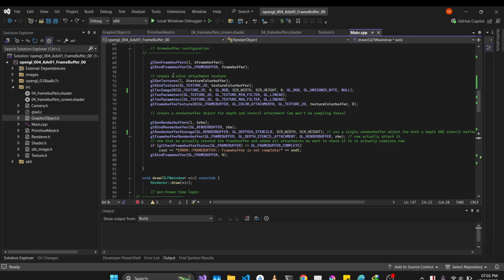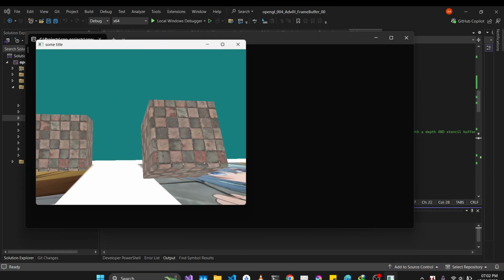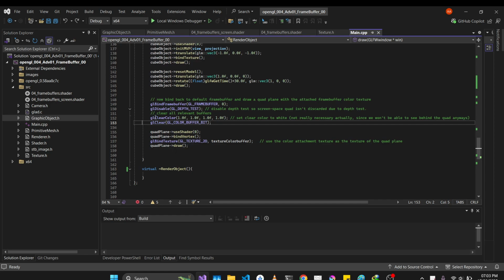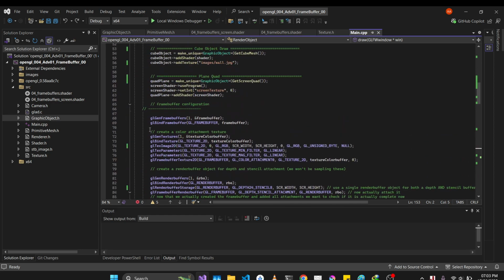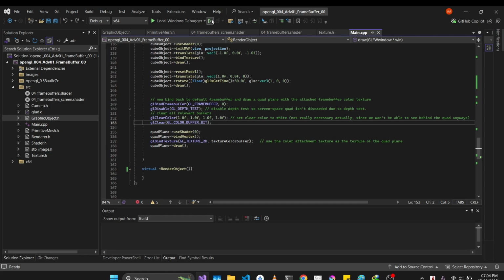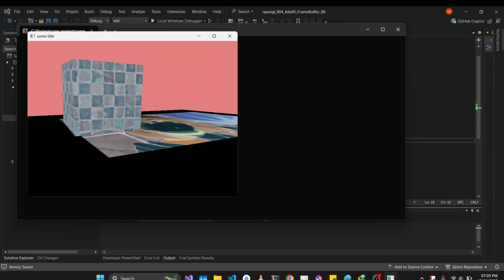adv04 FrameBuffer (Dev log?)